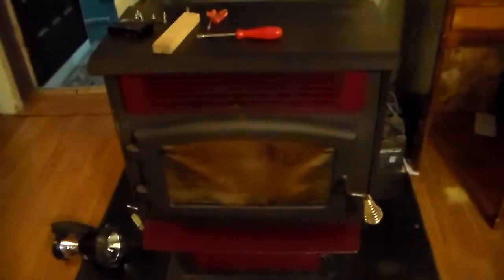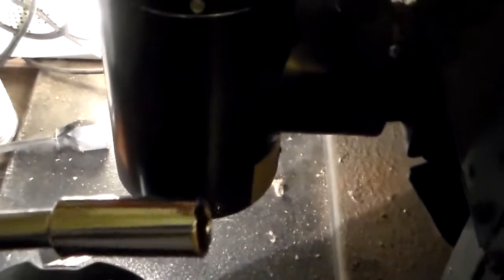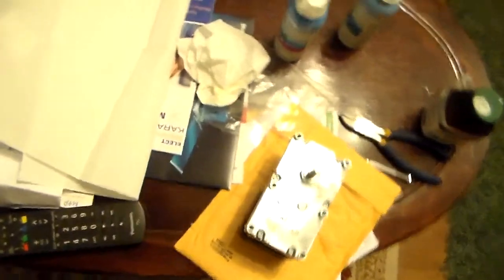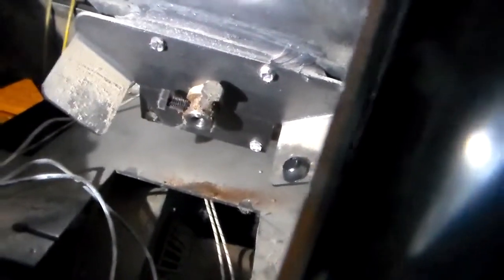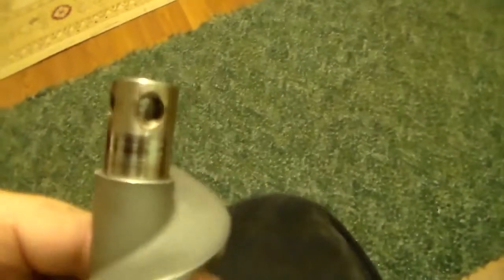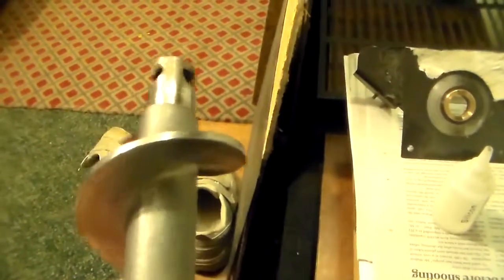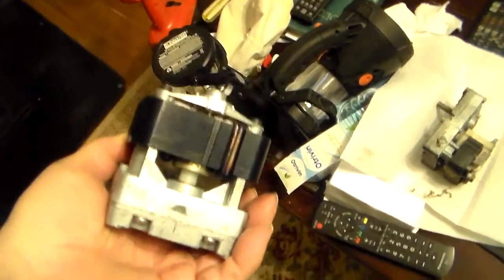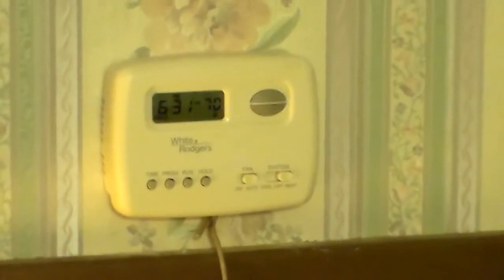Drolet ECO 45 Auger Repear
Removal, inspection & re assembly of auger & motor of Drolet Eco 45 Gen II Pellet Stove